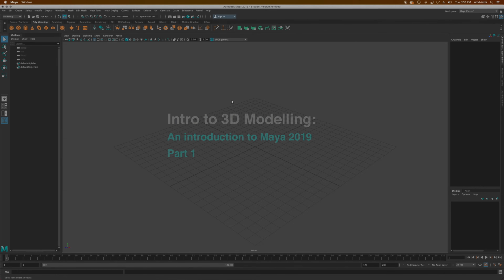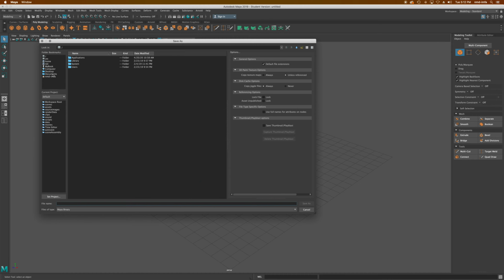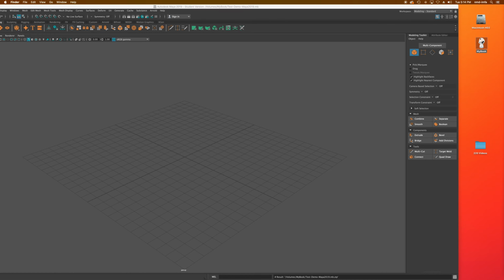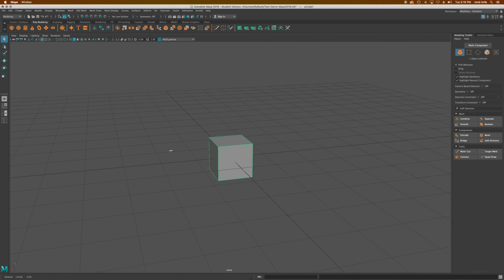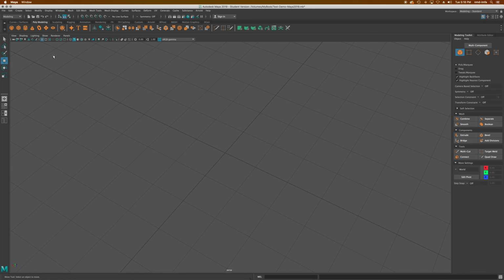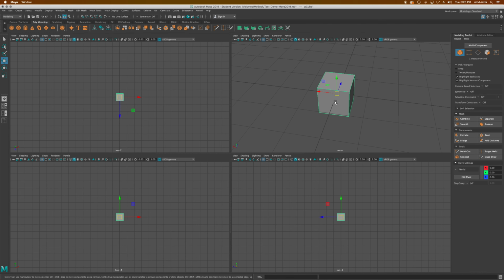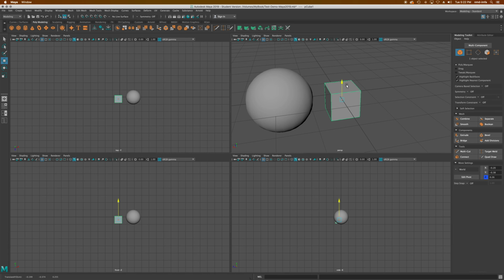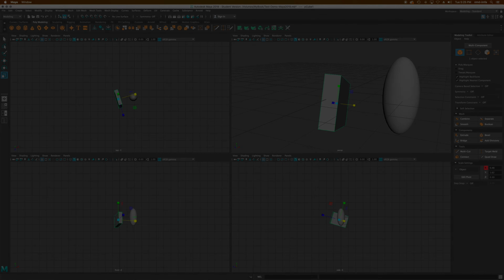Getting Started with Autodesk Maya 2019 - Part 1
An introduction to the user interface, viewport navigation and creation and customization / transformations on primitive polygonal objects.